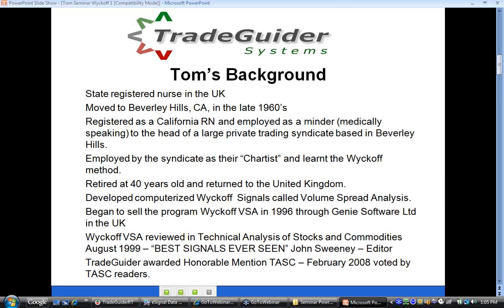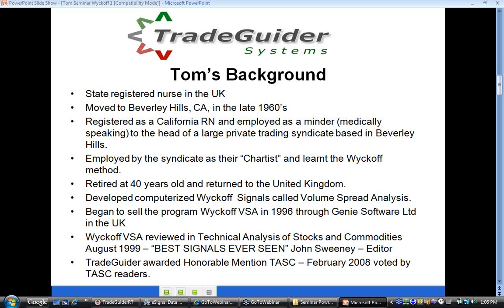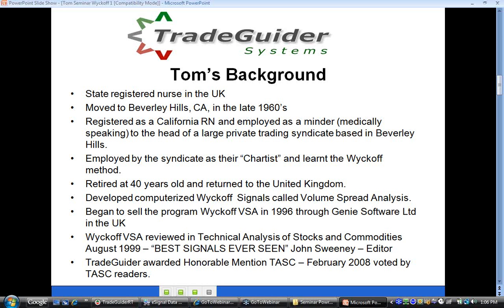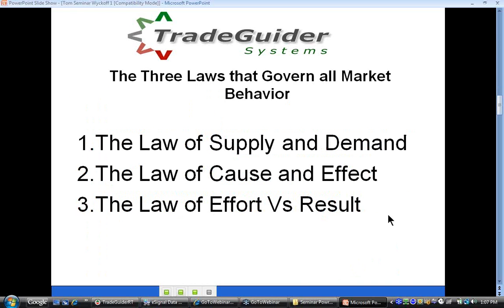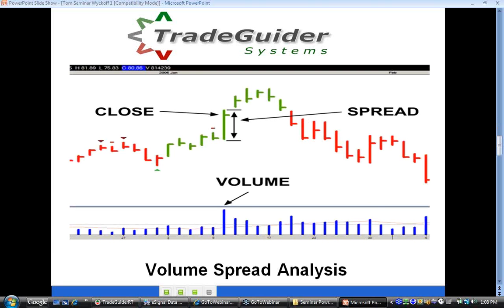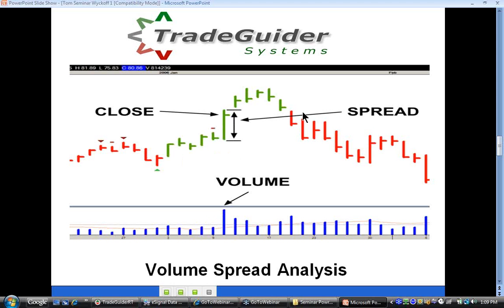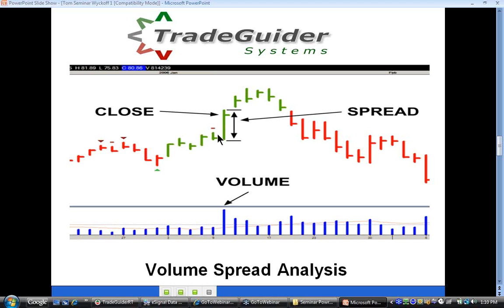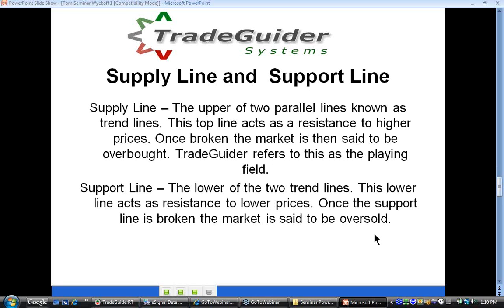Volume Spread Analysis Introduction Trading Live - Part 1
A brief introduction to a live webinar recorded in front of hundreds of traders from around the world where the principles of VSA (volume spread analysis) created by former syndicate trader Tom Williams and explained in detail are traded live in the markets by Gavin Holmes, a trader personally trained by Tom now showing traders worldwide the truth about the markets and how to trade them. as a downloadable PDF document for immediate access. The book will change your life and your view of the financial markets if you are uninformed!!